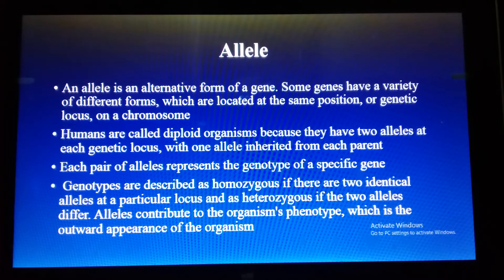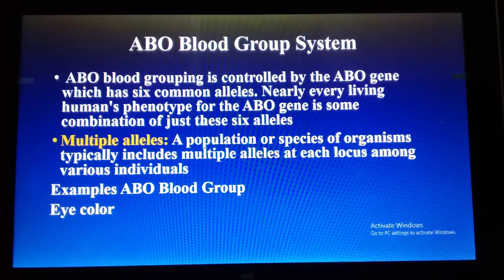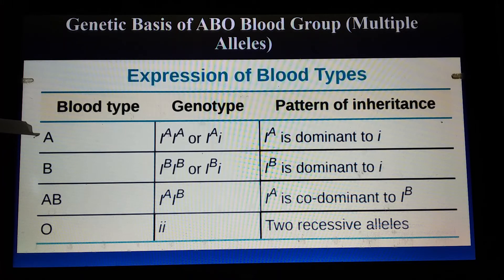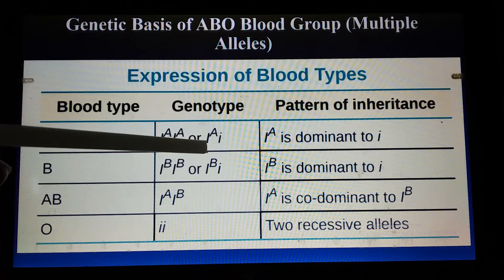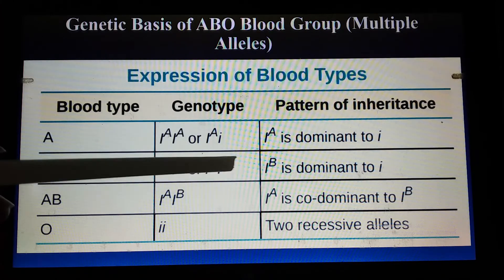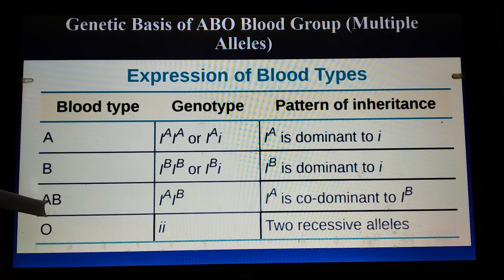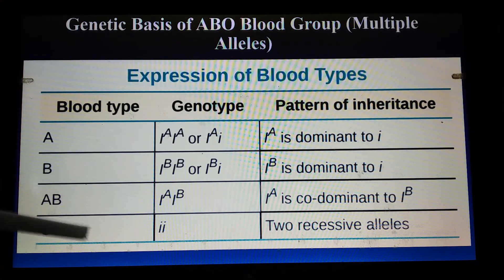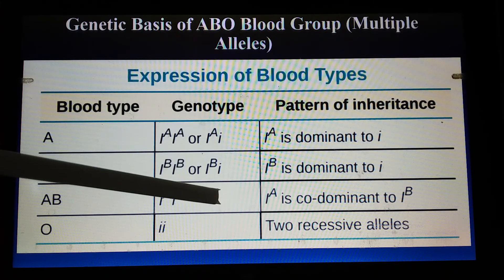Part#1. Genetic Basis of ABO Blood Group. Chapter Inheritance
Concept of ABO gene, Antigen A antigen B. Concept of Multiple allele#genetics#biotechnology#science#biology#zoology#genomics#genome#ABObloodgroup#ABOgeneotypeandphenotype#multipleallel#antigena#antigenb